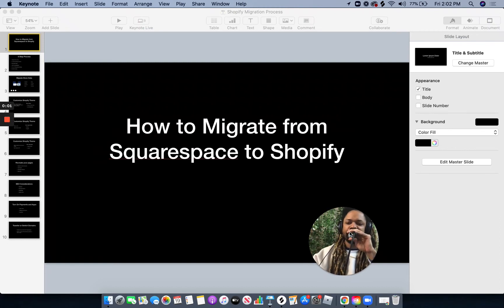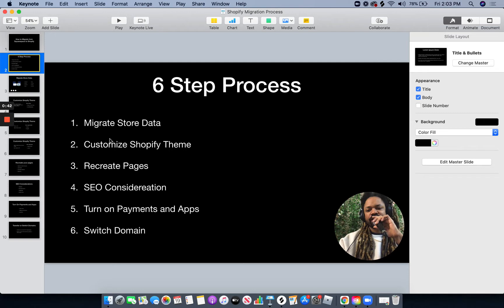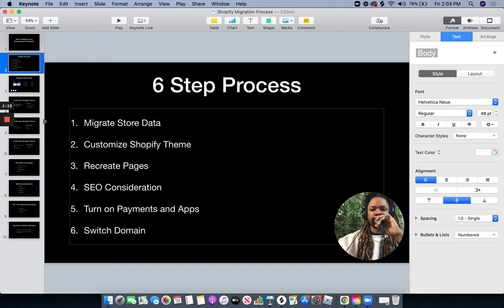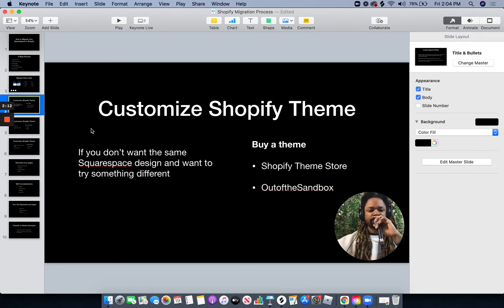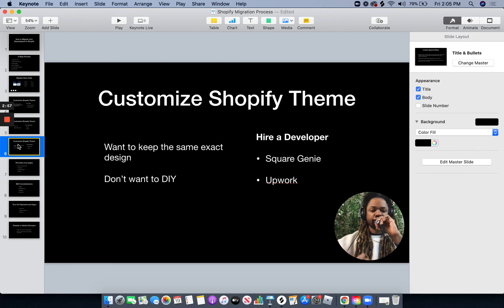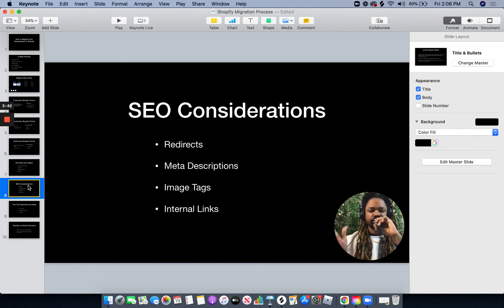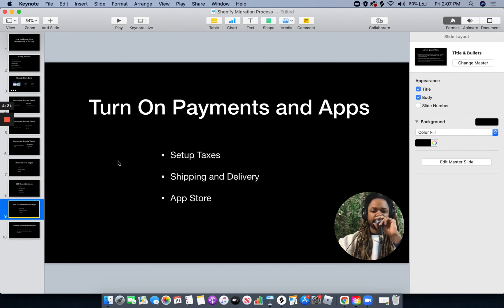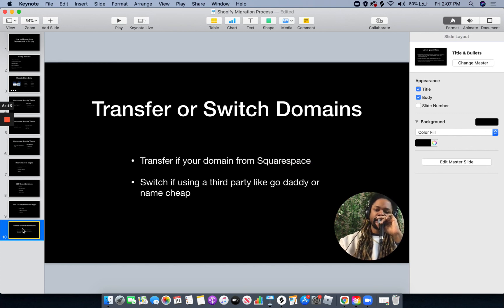How to migrate from Squarespace to Shopify